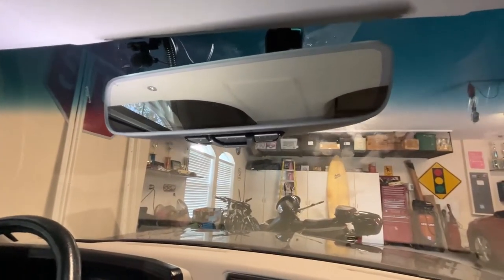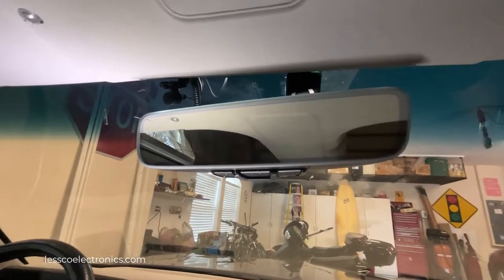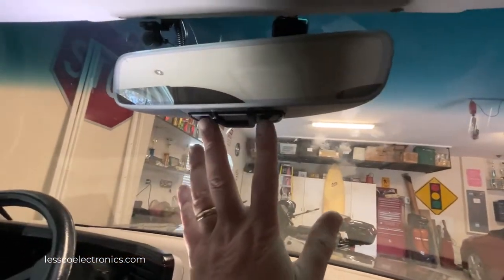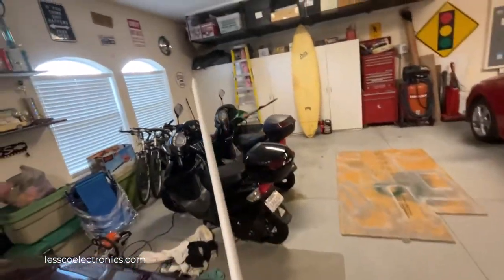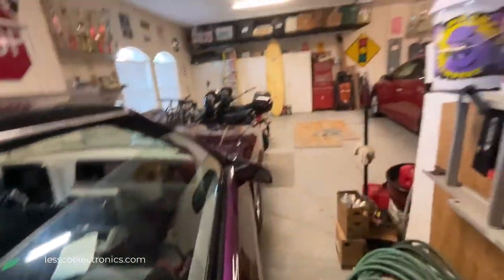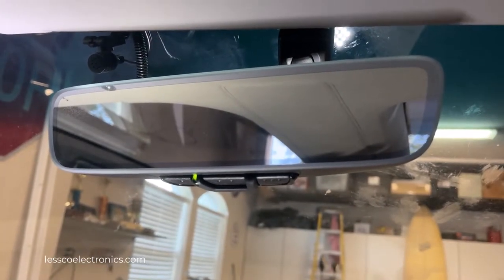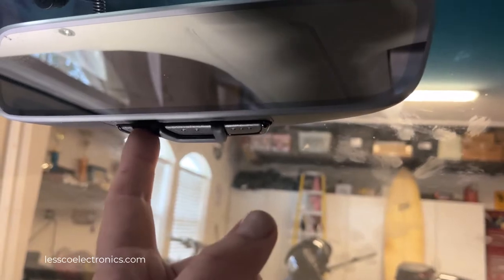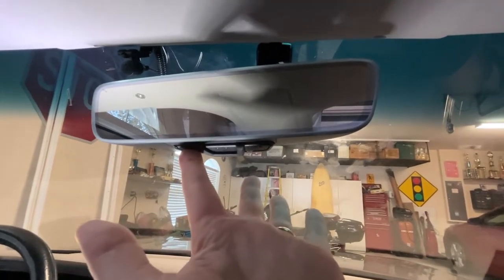How To Program Your Homelink Mirror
How To Program Homelink Rear View Mirror